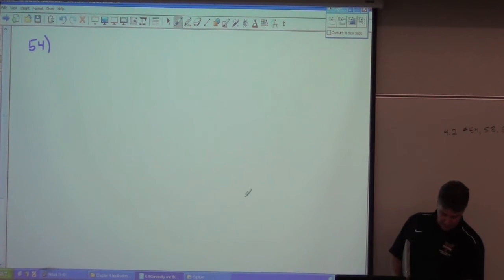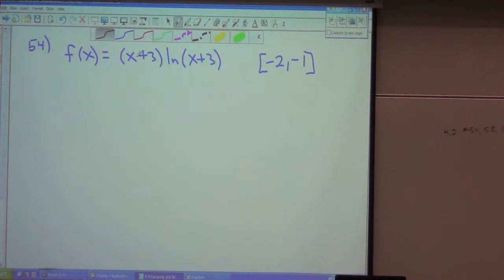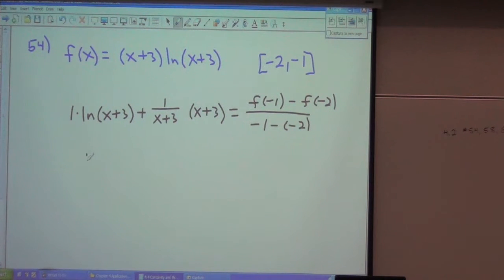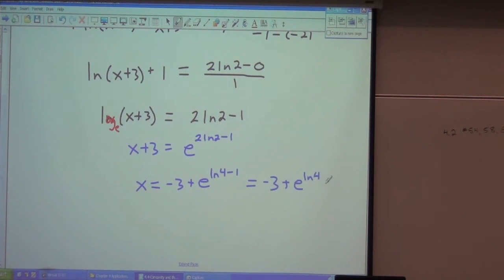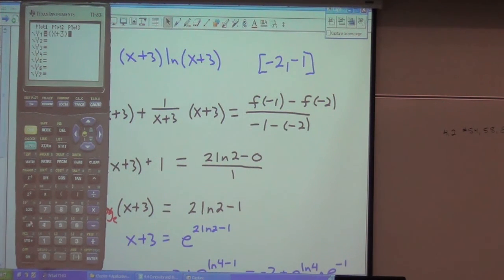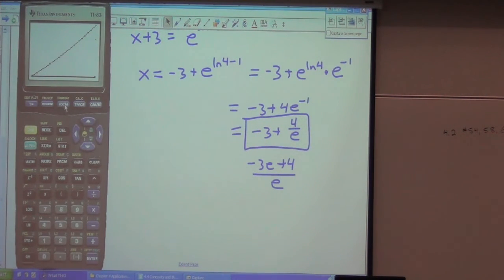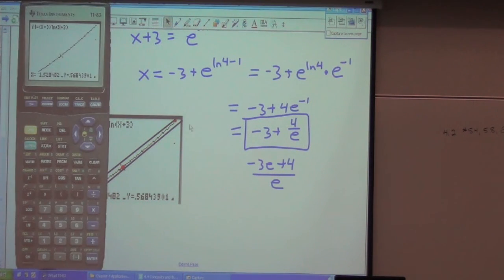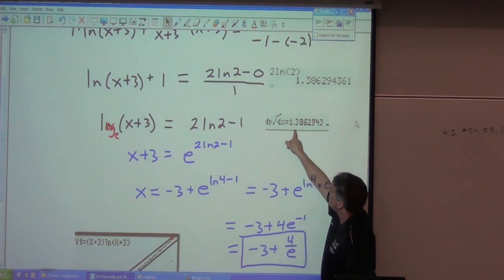Differentiation Rolle's and Mean Value Theorems Chapter 4 Section 2 #54